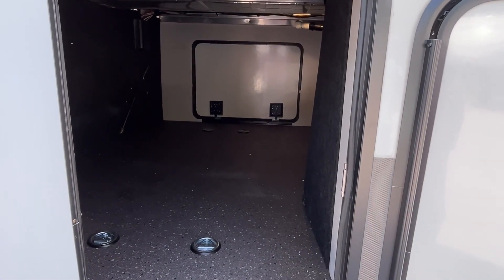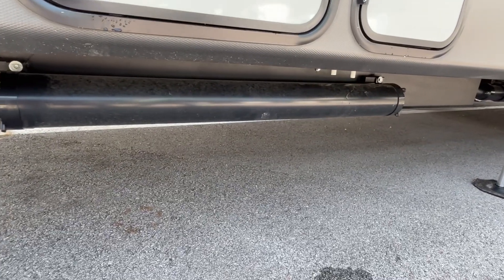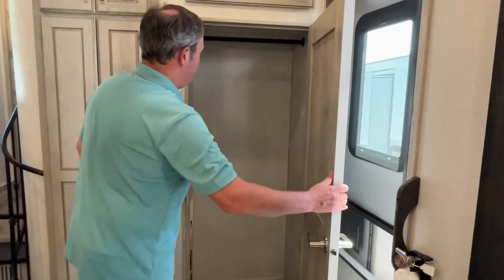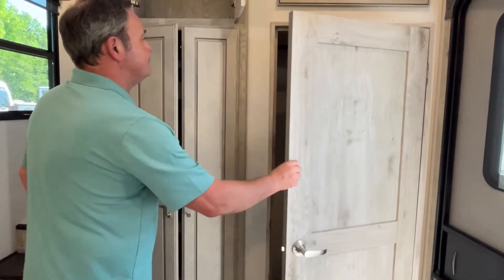Amazing Luxurious 5th Wheel! 2023 keystone Alpine 3650RL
2023 keystone Alpine 3650RL

Length 38’8”
Dry Weight 12,955lb
Hitch Weight 2,675lb
CCC 2,545lb
Fresh water 54gal
Gray water 83gal
Black water 49gal
Awning length 11’/19’

Haleyville Alabama
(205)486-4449